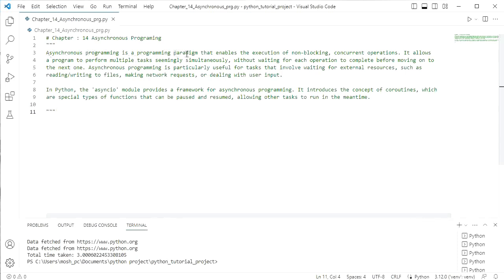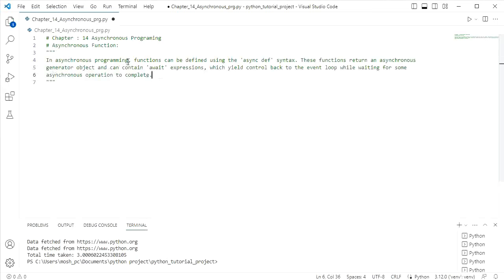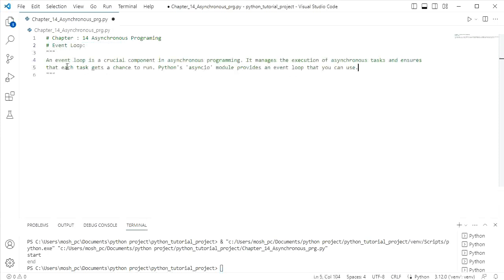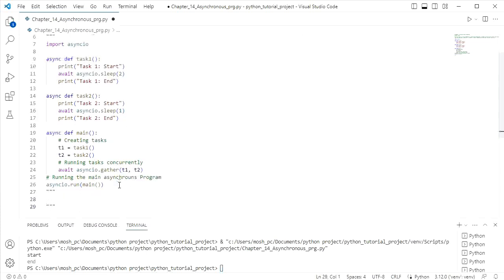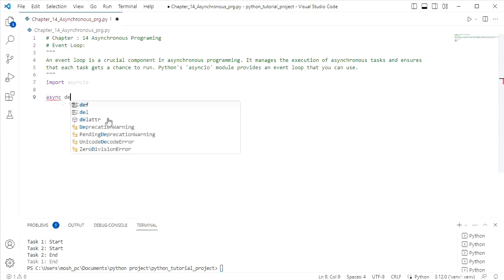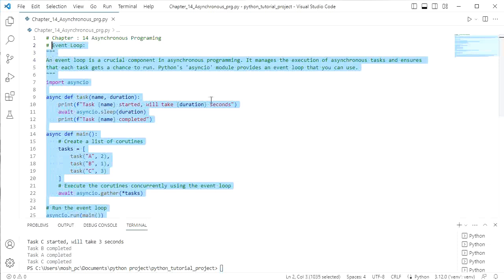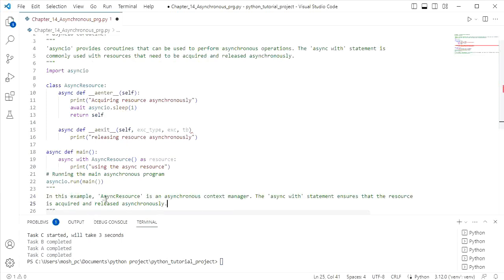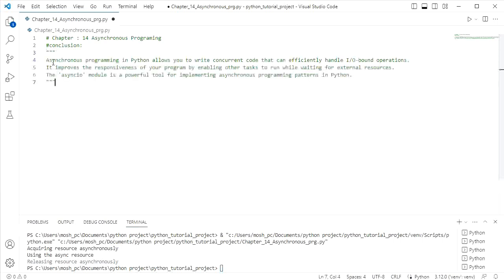python tutorial for beginners to advanced |Chapter - 14| python asynchronous programming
python asynchronous programming,
asynchronous programming in python,
asynchronous code in python,
python asynchronous programming tutorial,

learn python,
python tutorial,